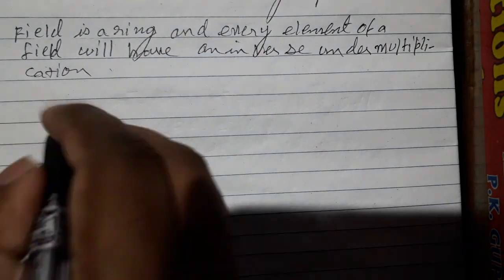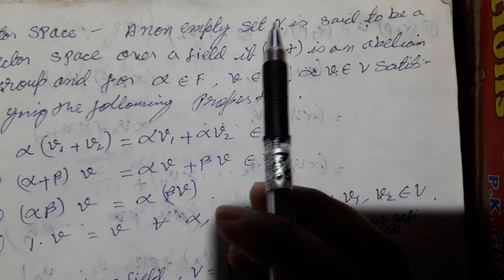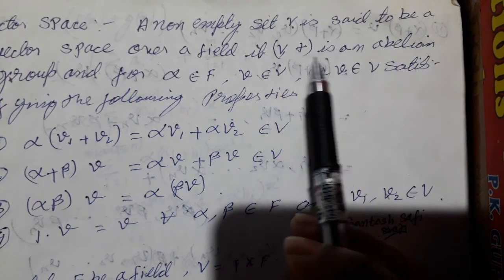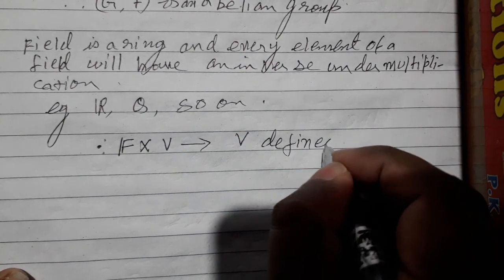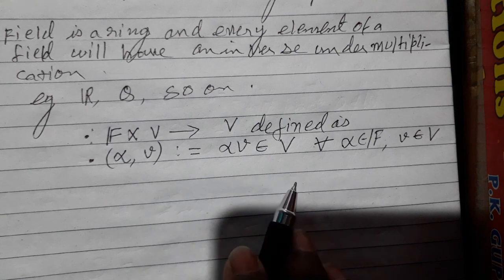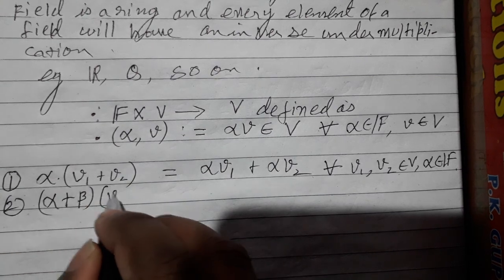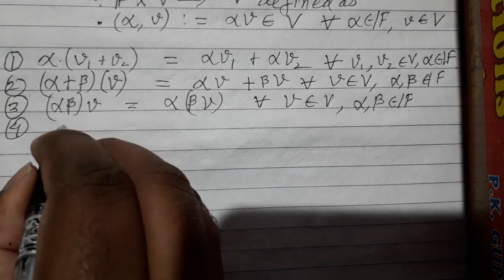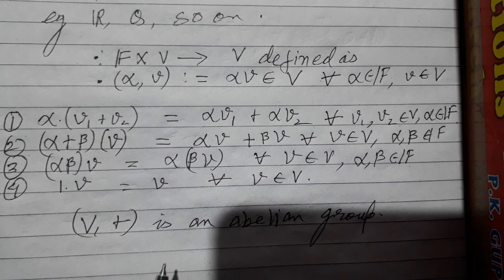Vector space 1(ii)